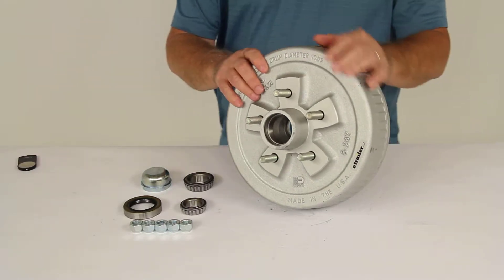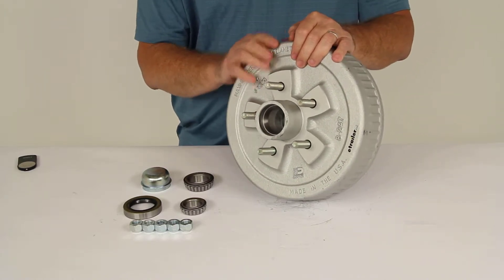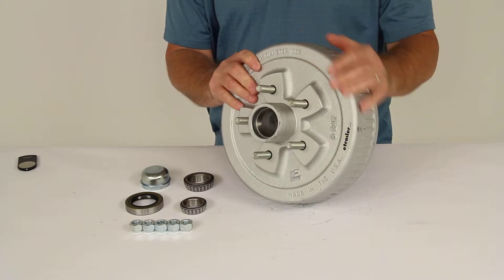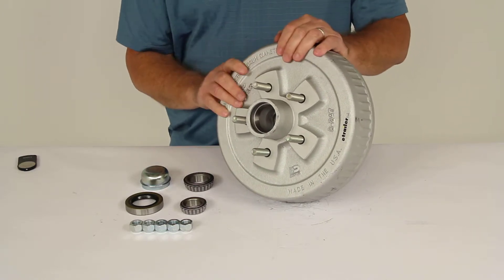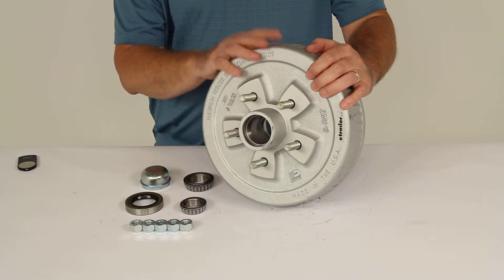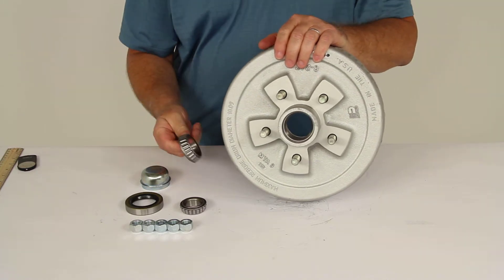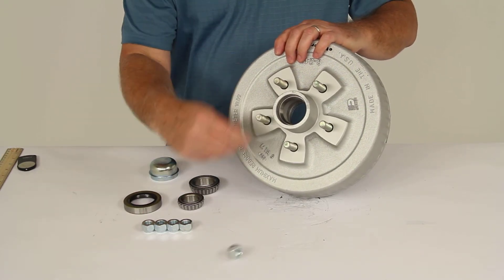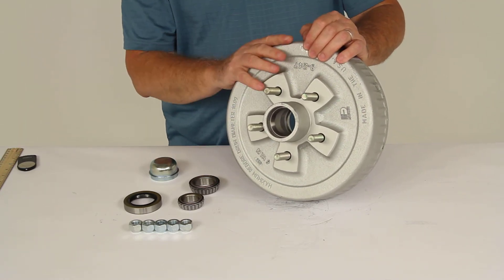etrailer | In-Depth Review of the Dexter Trailer Hub and Drum Assembly for 3,500-lb Axles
Rate your transcript OrderClientKevin BrossRef 20704Order TC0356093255 Today we're going to review part number 8-247-5OUC3. This is the Dexter 10 inch trailer hub and drum assembly for 3500 pound axles. Has the 5 on 4 and a half inch bolt pattern. This one has a Galdex finish. Now, this Galdex finish assembly is corrosion resistant and it's great for marine use. This is designed to fit 3500 pound axles with drum brakes.

Now, this part number will include everything shown here. Includes the one hub and drum, includes the inner and outer bearings. Now, the bearing races are included. They are pre-installed into the drum themselves. Includes the double lipped grease seal.

Includes this grease cap and then the lug nuts. Now, all of the Galdex hubs and drums will undergo a test in which they are sprayed with a 5% salt solution. This will help determine the corrosion resistance, over time. These products are able to withstand 500 hours of constant exposure to the salt water mist. Now, this 500 hour salt spray rating will indicate that the product is not only durable enough to last in fresh water environments, but it can also be used on trailers that come in contact with salt water. These are ideal for use on a boar or a snowmobile trailer. A few specs on this again.

The application is 3500 pound axles with the number 84 spindles. This does work with the 10 inch by 2 and a quarter inch electric and hydraulic brake assemblies. The bolt pattern again is 5 on 4 and a half inches. The wheel studs are a half inch diameter. Now, the weight capacity on one of these is 1750 pounds.

When one of these is used with one on the other side, that will get you your 3500 pound weight capacity. Now, the dimensions on this drum. You got a diameter. It's going to be 10 inches and the width of it is going to be 2 and a quarter inches. Now the bearing that are included, everything shown here. The inner bearing is part number L68149. That would go in the inside right there. The outer bearing, which is L44649, go right in there onto the race. The grease seal, which is 58846, it goes on the very back after your bearing's installed. Then your grease cap, then the 5 half inch by 20 lug nuts, that we'll be using. That would be used once you put your tire and wheel on. The lug nuts would hold your tire and wheel assembly to this hub and drum. That should do it for the review of part number 8-247-5OUC3, the Dexter 10 inch trailer hub and drum assembly for 3500 pound axles, the 5 on 4 and a half inch bolt pattern in the Galdex finish. .